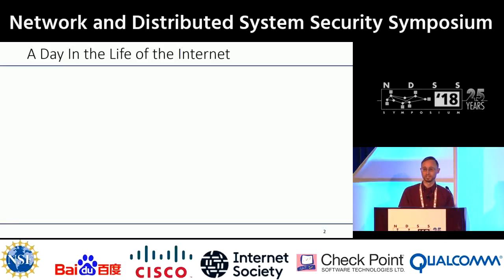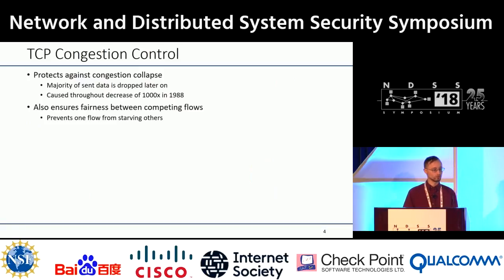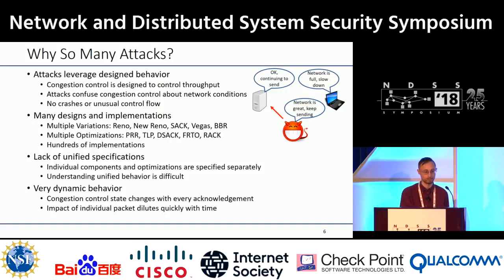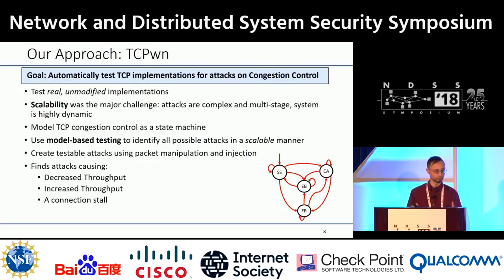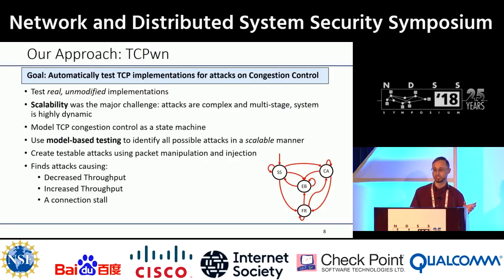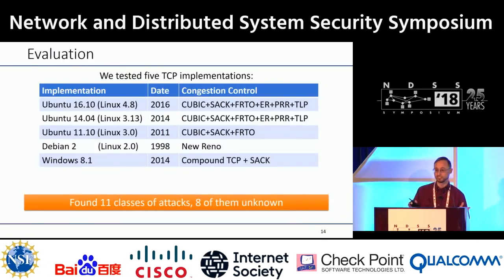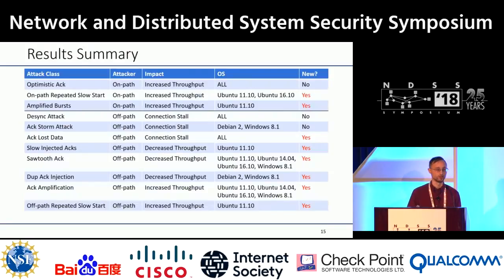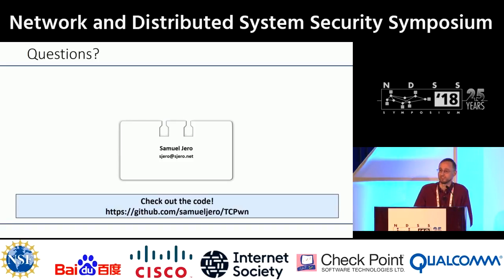NDSS 2018 - Automated Attack Discovery in TCP Congestion Control Using a Model-guided Approach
SESSION 2A: Network Security/Cellular Networks - 01 Automated Attack Discovery in TCP Congestion Control Using a Model-guided Approach

SUMMARY
One of the most important goals of TCP is to ensure fairness and prevent congestion collapse by implementing congestion control. Various attacks against TCP congestion control have been reported over the years, most of which have been discovered through manual analysis. In this paper, we propose an automated method that combines the generality of implementation-agnostic fuzzing with the precision of runtime analysis to find attacks against implementations of TCP congestion control. It uses a model-guided approach to generate abstract attack strategies, by leveraging a state machine model of TCP congestion control to find vulnerable state machine paths that an attacker could exploit to increase or decrease the throughput of a connection to his advantage. These abstract strategies are then mapped to concrete attack strategies, which consist of sequences of actions such as injection or modification of acknowledgements and a logical time for injection. We design and implement a virtualized platform, TCPWN, that consists of a a proxy-based attack injector and a TCP congestion control state tracker that uses only network traffic to create and inject these concrete attack strategies. We evaluated 5 TCP implementations from 4 Linux distributions and Windows 8.1. Overall, we found 11 classes of attacks, of which 8 are new.

AUTHORS
Samuel Jero (Purdue University)
Endadul Hoque (Florida International University)
David Choffnes (Northeastern University)
Alan Mislove (Northeastern University)
Cristina Nita-Rotaru (Northeastern University)